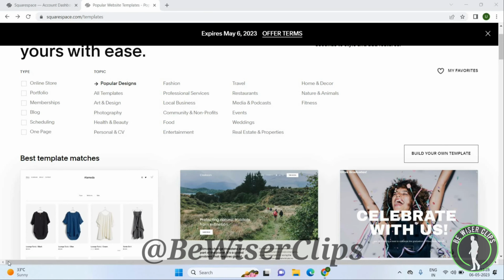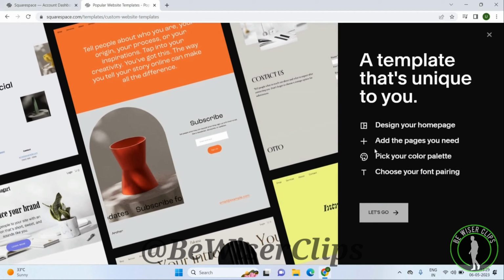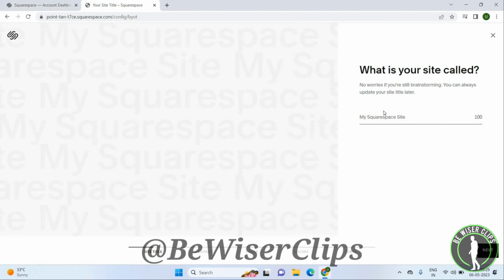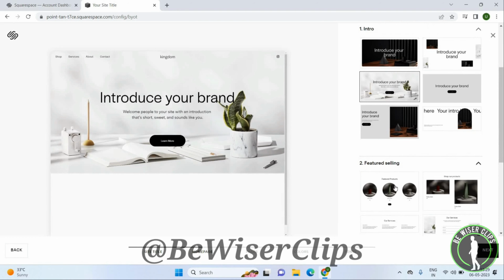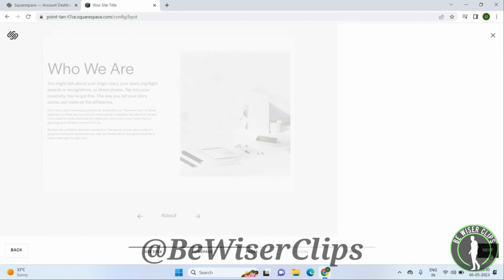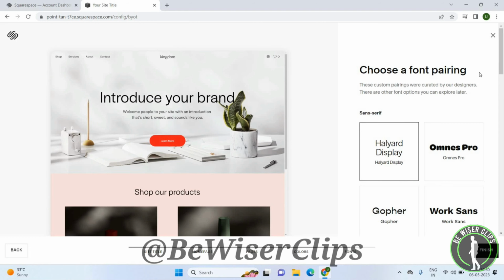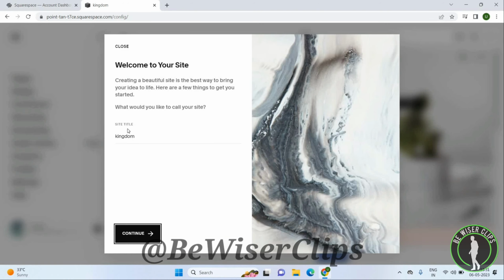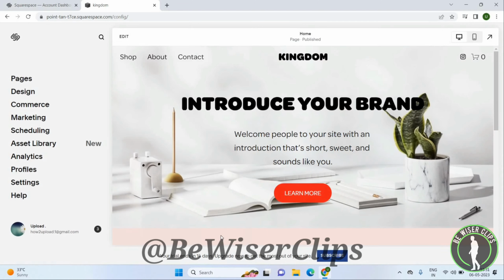How To Build Own Template Squarespace Tutorials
🚀 Ready to elevate your online presence? In this tutorial, we're diving deep into the world of Squarespace, the sleek and user-friendly website building platform that empowers you to showcase your creativity with ease. Whether you're a small business owner, a creative professional, or someone looking to establish a personal brand, creating a custom template on Squarespace will set you apart from the crowd.

🏗️ Join us as we guide you through the process of building your very own template from scratch. From selecting the perfect layout to customizing fonts, colors, and images, we've got you covered at every step. Squarespace's intuitive drag-and-drop interface makes the entire process a breeze, allowing you to design a website that reflects your unique style and vision.

🔧 Key Topics Covered:

Introduction to Squarespace and its user-friendly interface.
Choosing the right template for your website.
Customizing layout, fonts, and colors to match your brand.
Adding and arranging content blocks for a personalized touch.
Incorporating high-quality images and multimedia elements.
Fine-tuning your site for optimal mobile responsiveness.
By the end of this tutorial, you'll have the skills and knowledge to build a stunning Squarespace template that aligns perfectly with your brand identity. Ready to stand out in the digital landscape? Let's get started on your journey to a captivating online presence!

Squarespace tutorial
Build Squarespace template
Customize website design
Squarespace website development
DIY website template
Personal brand website
Creative business website
Squarespace customization tips
Drag-and-drop website builder
squarespace acuity scheduling tutorial 2021
Online presence enhancement